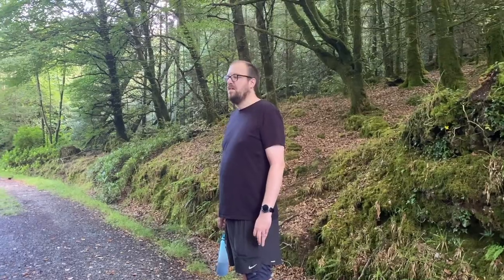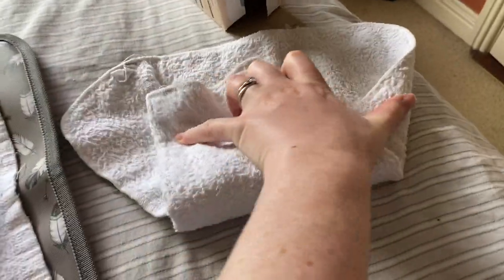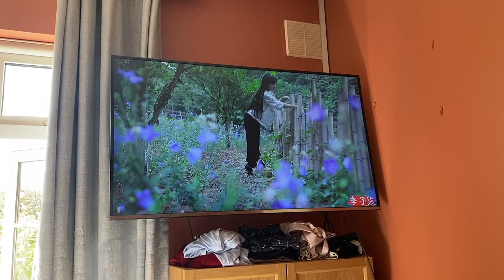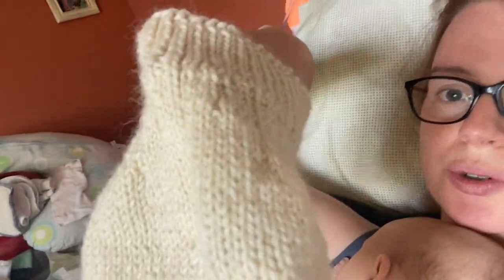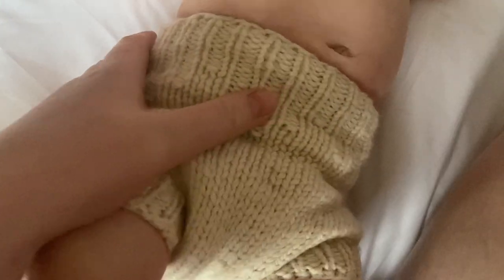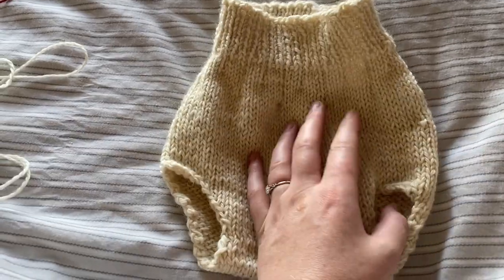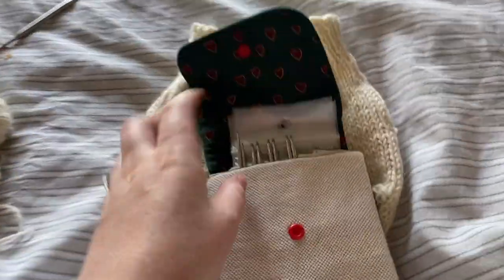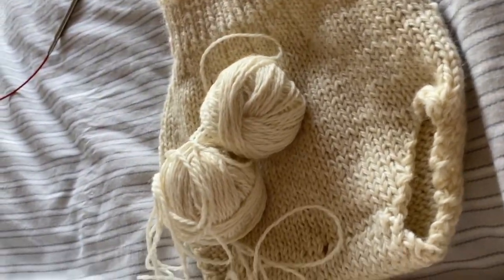Whats the deal with wool nappies?! Babbles Travelling Yarns - knitting podcast 136 (REUPLOAD)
come spend some time with me on our little hilltop
we go on a little walk in the woods, i speak about my experience with wool nappies and how they work on my 2 month old.

youtube channels to follow